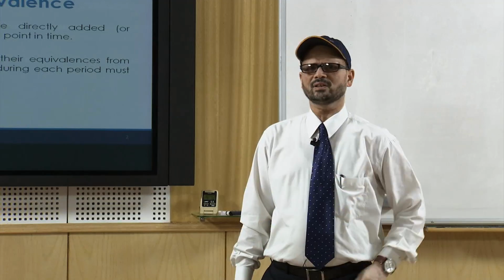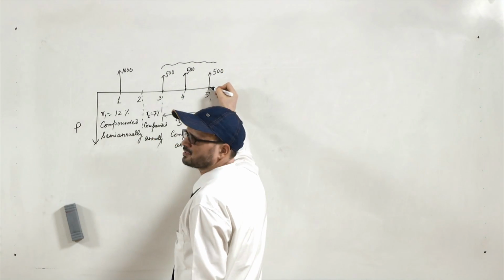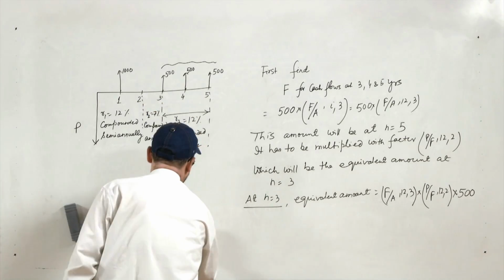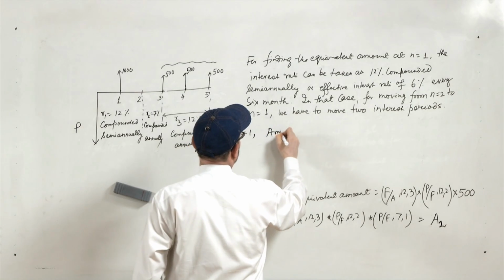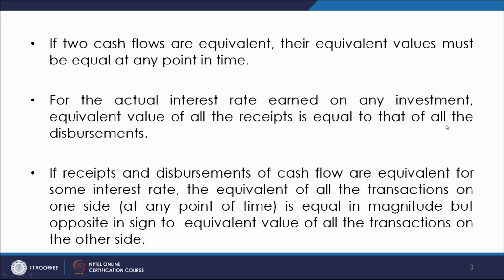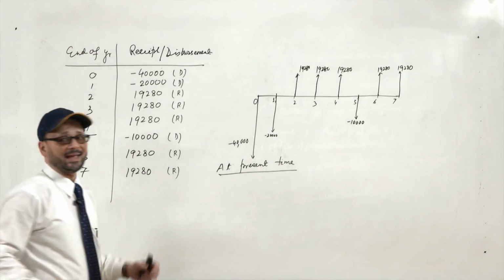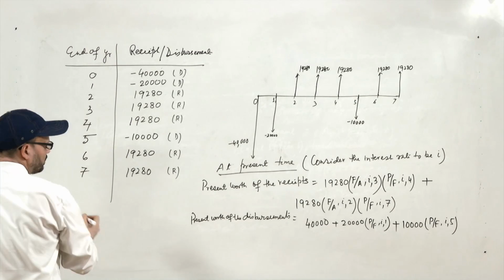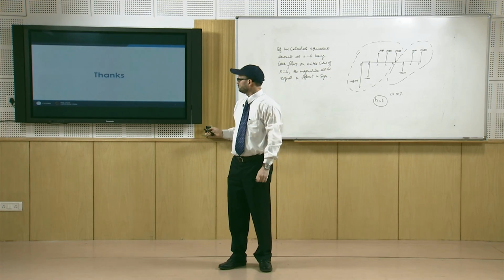Equivalence calculations involving cash flows